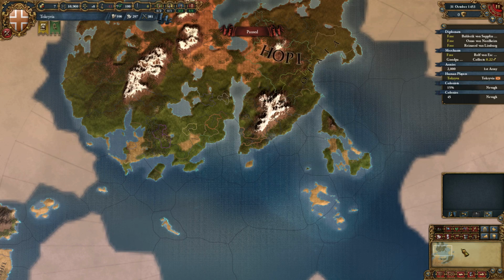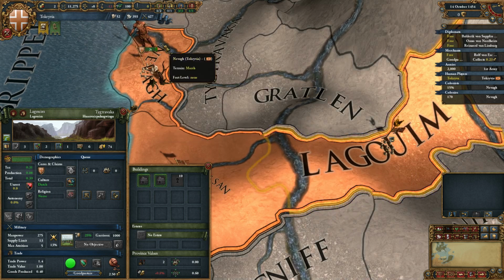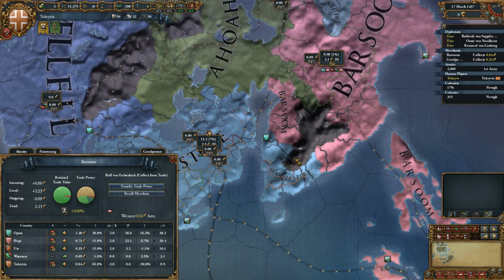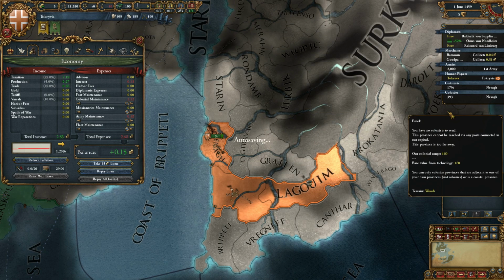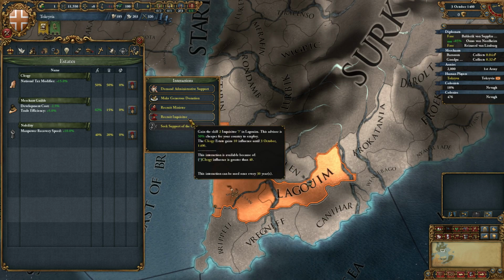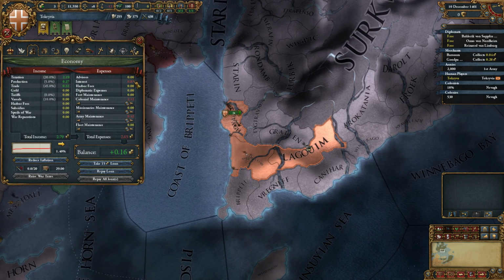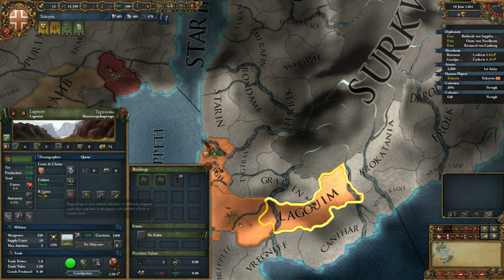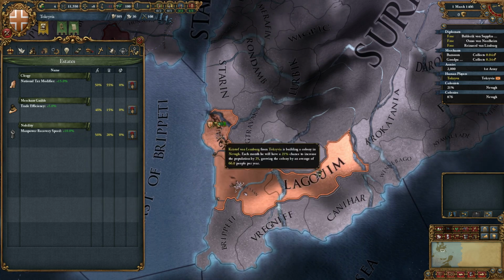Tok plays EU4 - Ideas Guy ep. 2 - A Third Province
In this episode, our slow crawl of settlers turns north along the coast